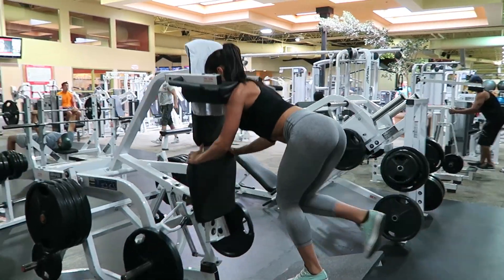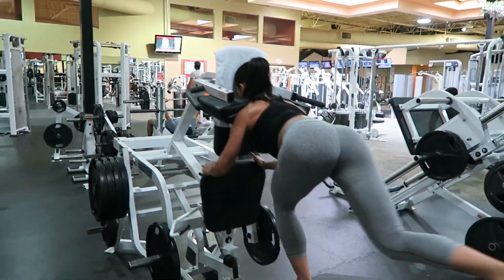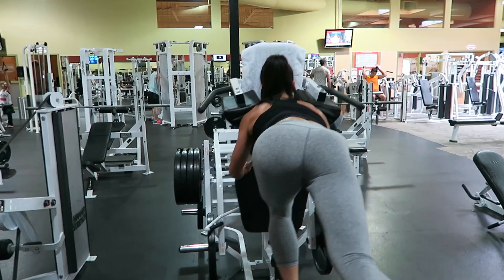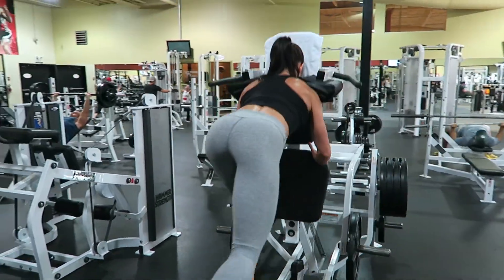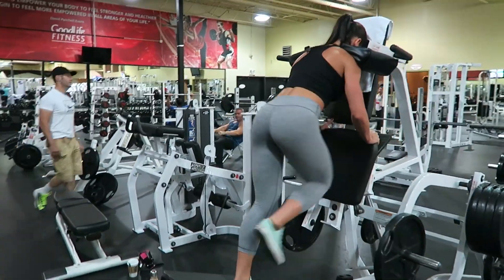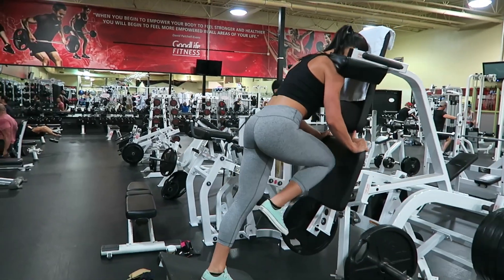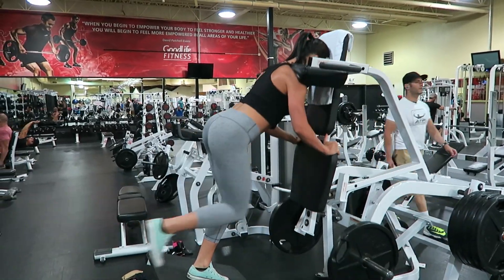Randi Kennedy Fitness - Single Leg Reverse Hack Squat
Instructional Exercise video for RKFITNESS Clients and anyone looking to try and incorporate new exercises in to their routine! Try it your next workout and let me know what you think! 3-4 sets, 12-15 reps.

Let me know what you guys would like to see, thank you for the support! XO
For Customized Online Training Contact;

Snapchat; itsrandik
Facebook; Randi Kennedy Fitness
Periscope; RMJKennedy
Supplements I use;
NLAforHer

 YouTube Intro created by;
Camera used; Canon Powershot G7X